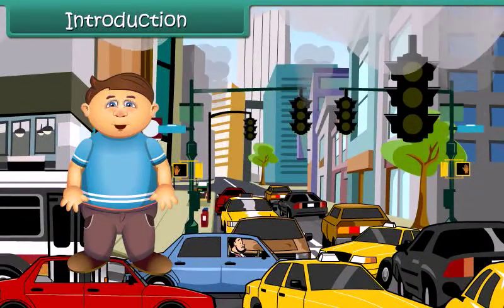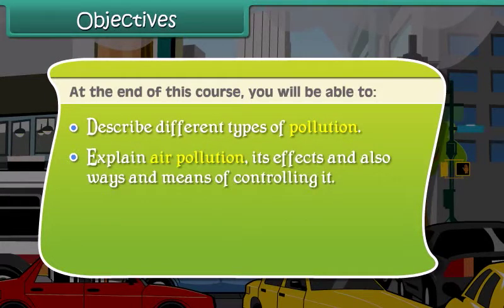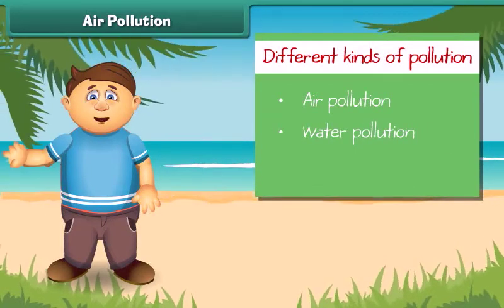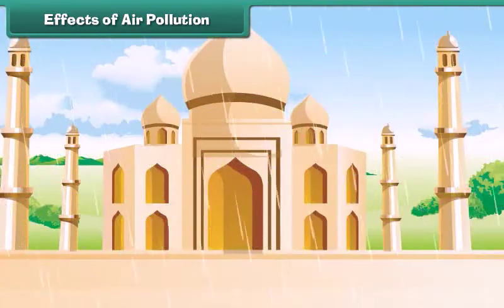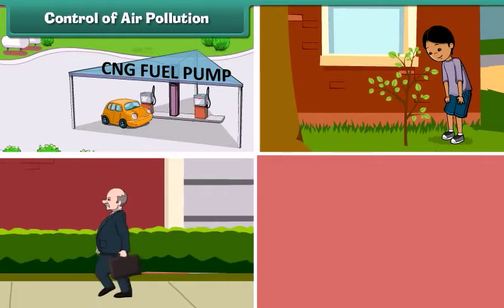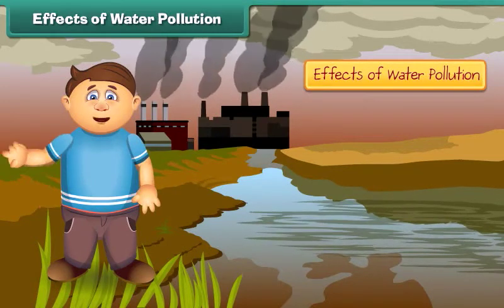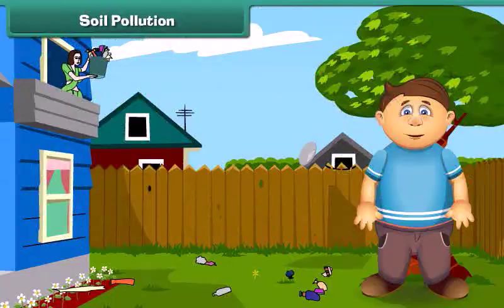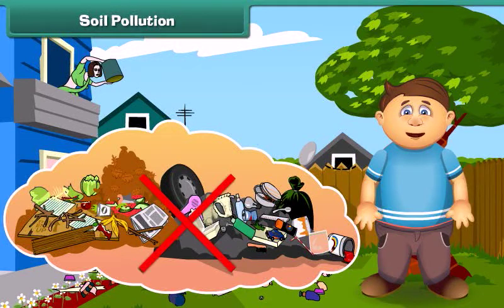ENGLISH Animations For Class 4 Pollution